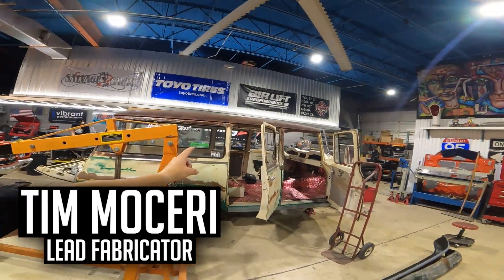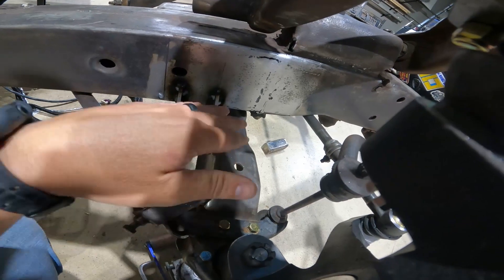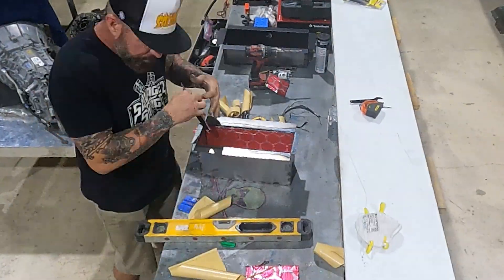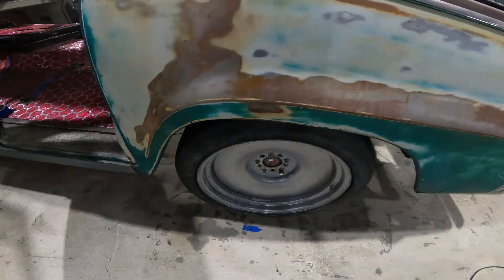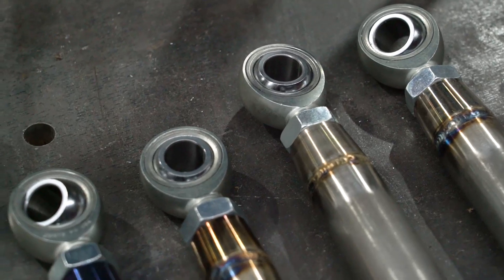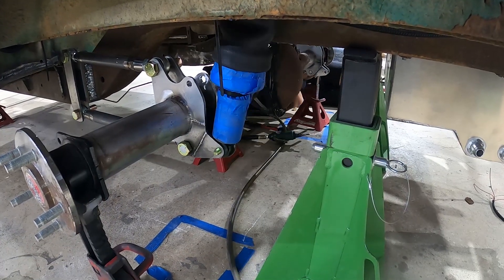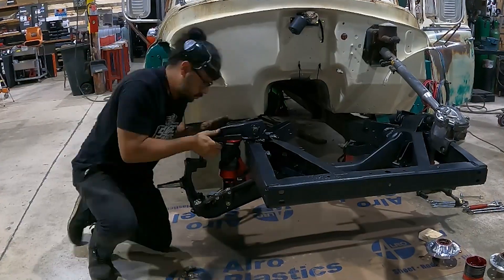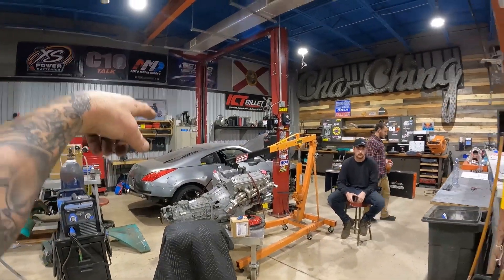Custom Suspension for the LS Swapped Travelall - 1963 International Harvester Bagged Wagon - Ep. 2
This week we're getting low with our 1963 Internation Harvester Travelall wagon. Swapping the inline six with a 6.0 LS just wasn't cutting it for this patina build, so we decided to throw a full Airlift Performance air ride set up on all four corners as well! Just like with JC's 55 Bel Air, we're using Airlift's Builder Series shocks to help get this job done. It took a lot of cutting, grinding, and welding to get these new shocks in place, but it's definitely worth it to have this LS wagon sitting on a more dynamic suspension!

Looking to bag your own ride? Check out Air Lift!